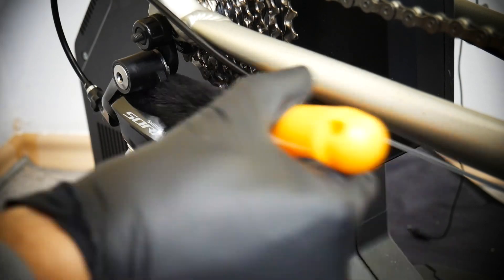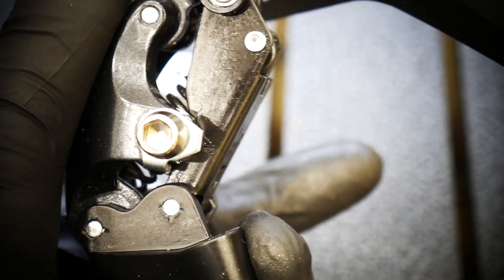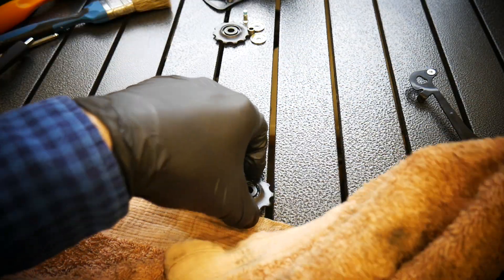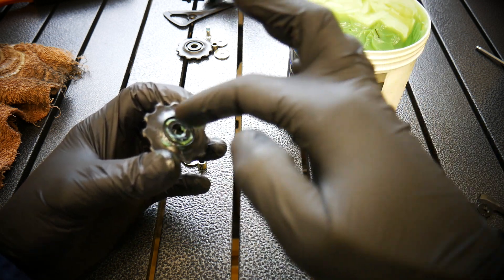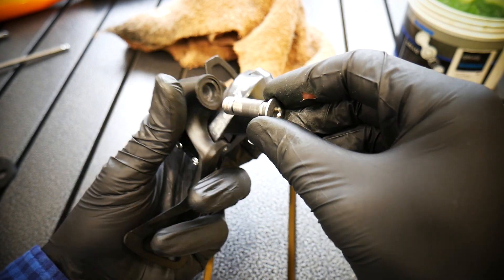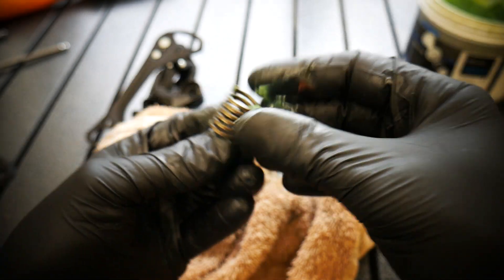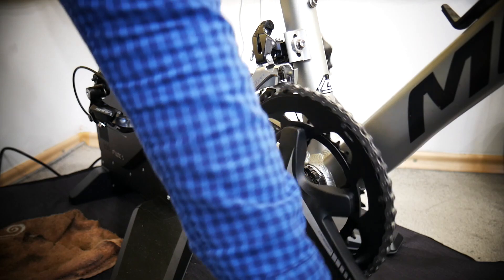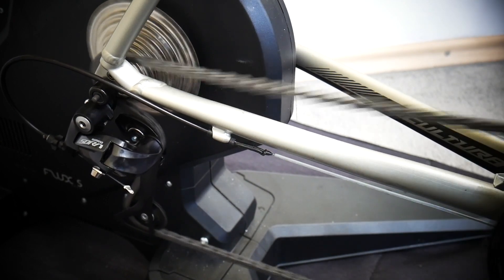Squeaking Rear Derailleur - Full Shimano Sora R3000 Service. Solved!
Problems with you rear derailleur? Here's why my NEW Shimano Sora was making so much noise...

what grease to use
great BIO degreaser